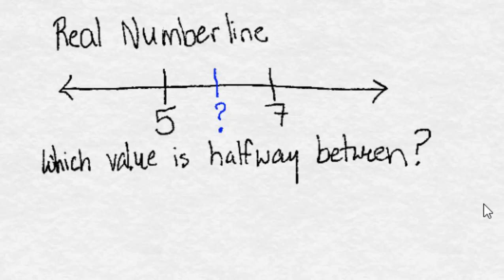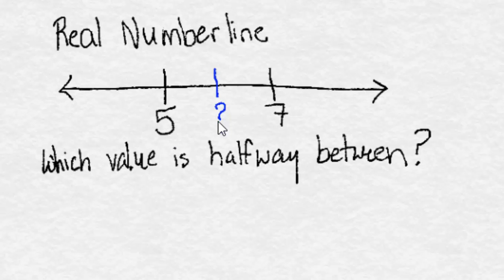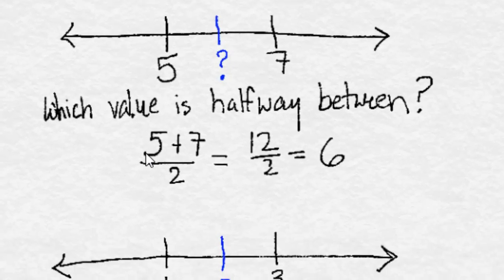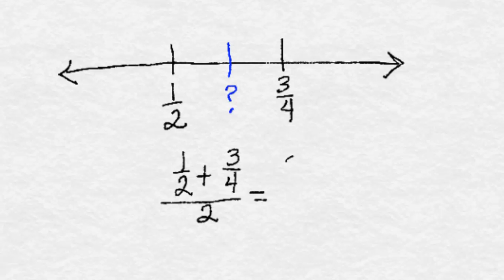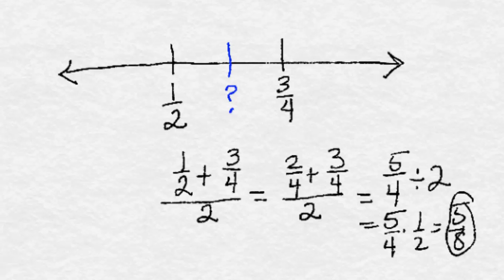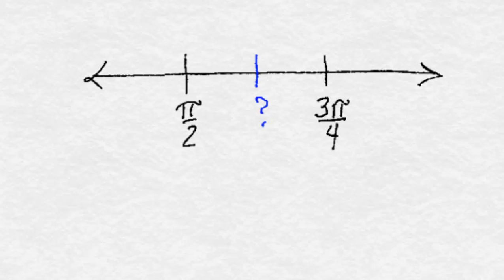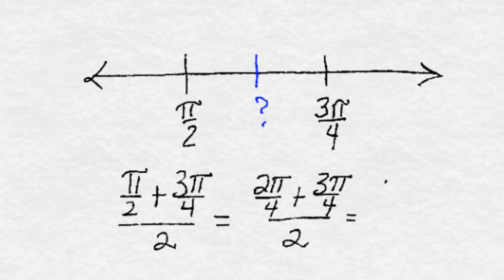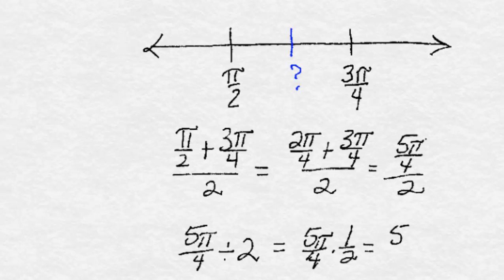Value Halfway Between Two Real Numbers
Find the value halfway between two integers, fractions, or even irrational numbers on the real numberline.  The video explains three examples of the process which involves adding the numbers together and dividing by two.  This is useful in algebra, trigonometry, statistics, probability, and finacial mathematics.  I am posting it for my MATV0057, MAT1033, MAC1105, MGF1106, and MGF1107 students.